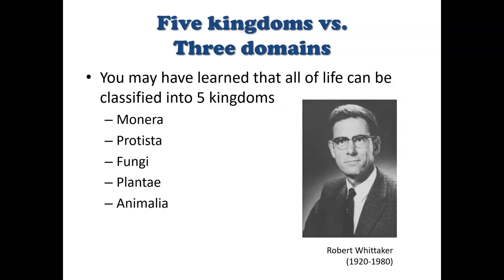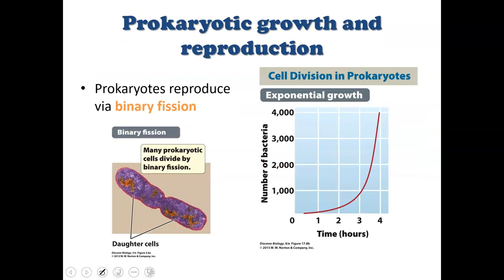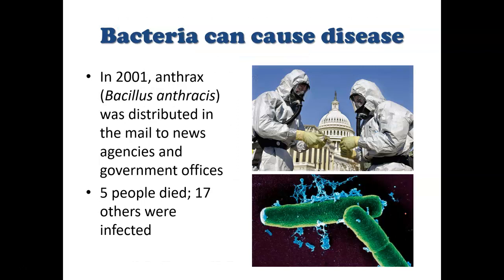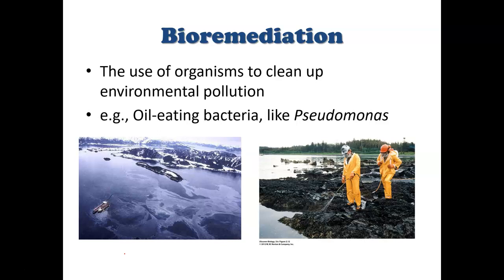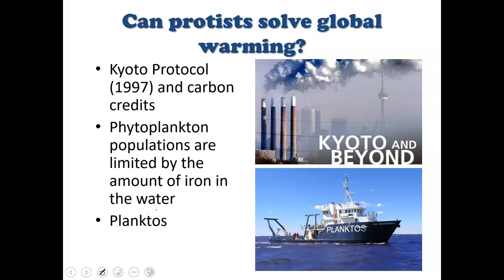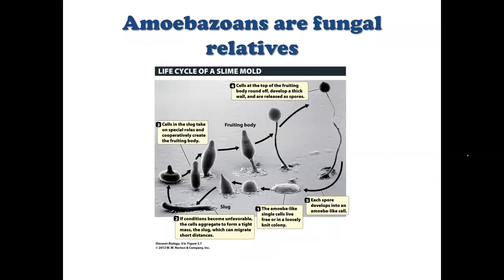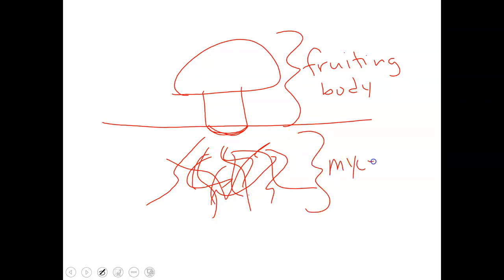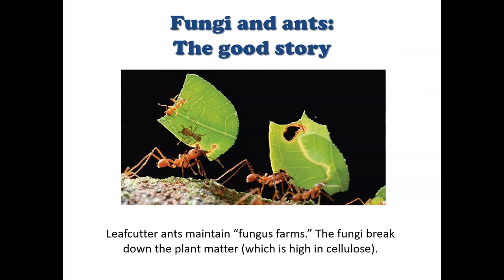L15 Prokaryotes, Protists, Fungi